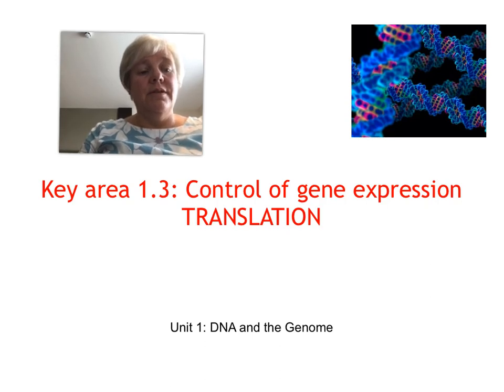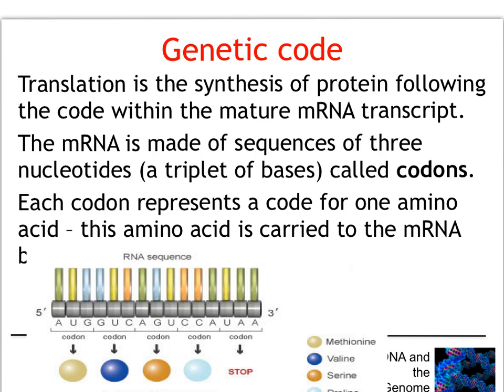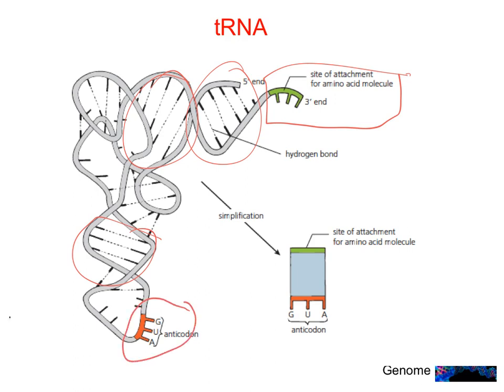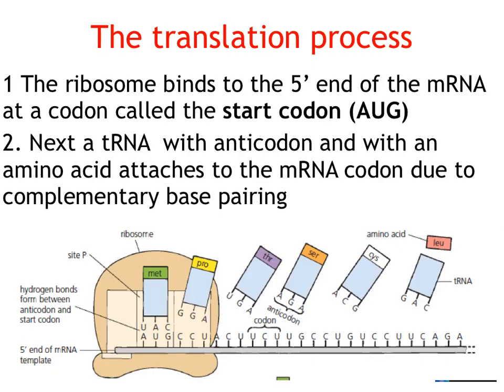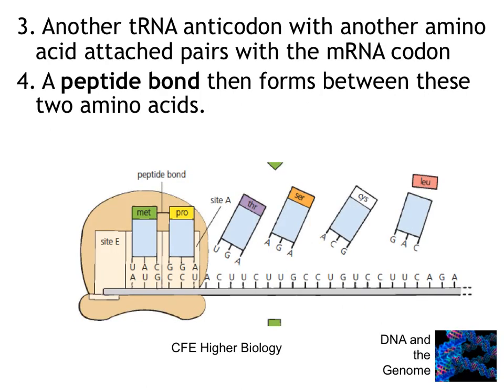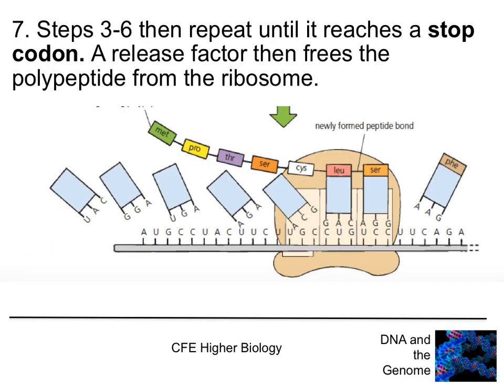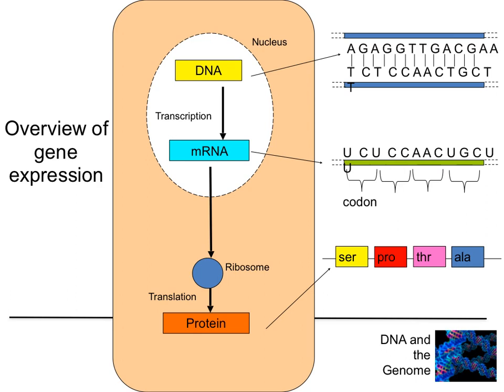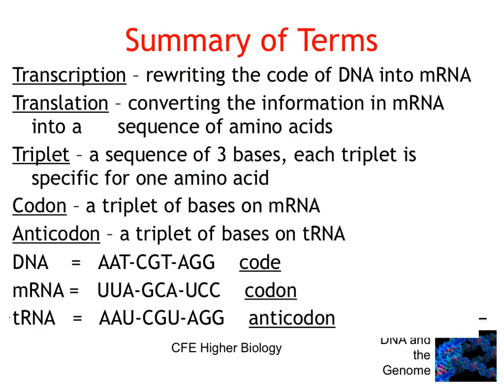CfE Higher Biology 1 3 video 3 Gene expression translation